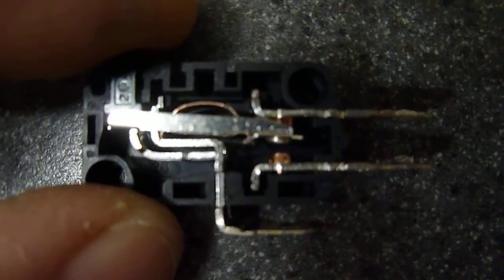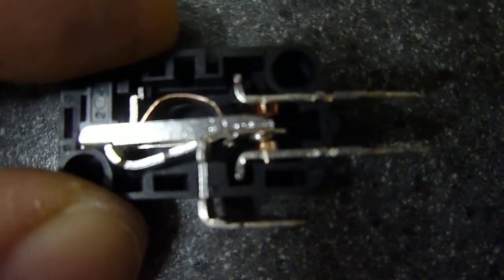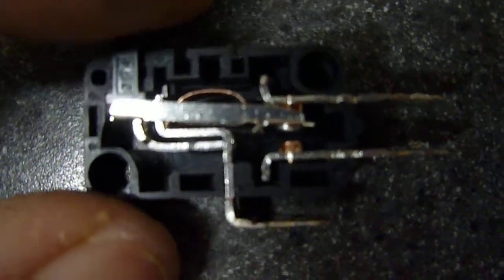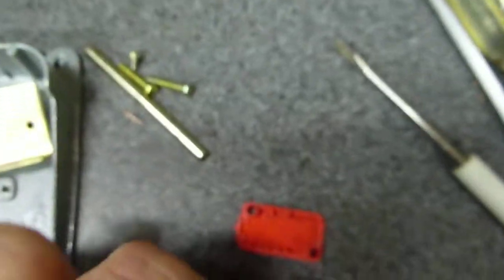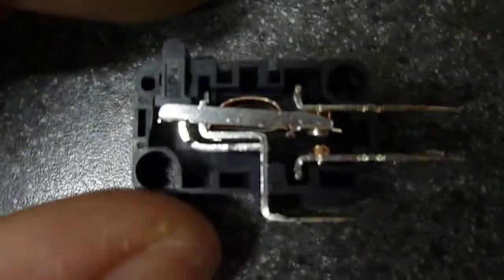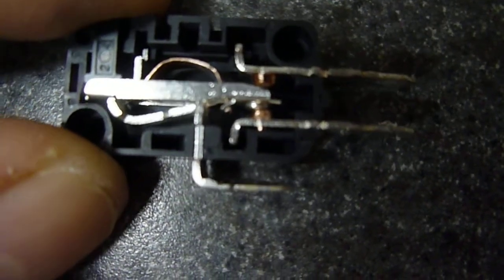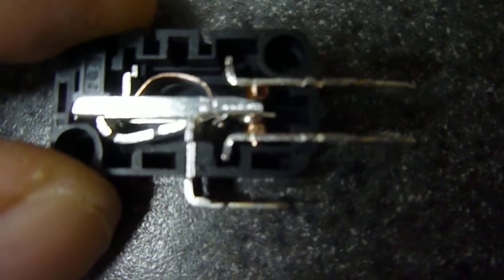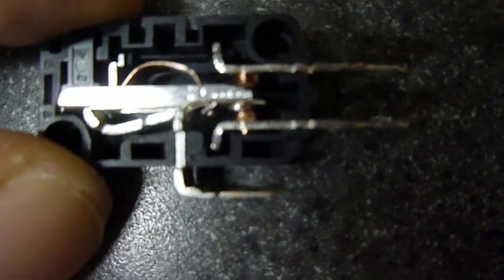MokeMate microswitch internals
This video shows the internals of the microswitch employed in the MokeMate (yellow version), and how the contacts are "self cleaning" on over-travel.